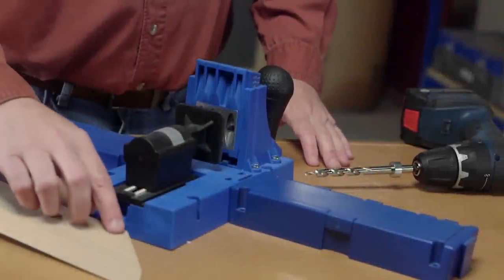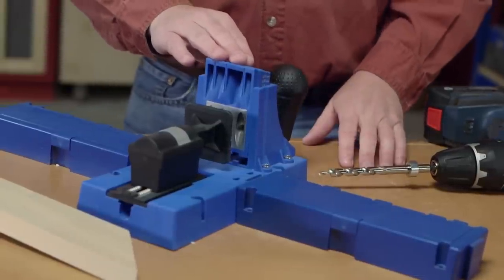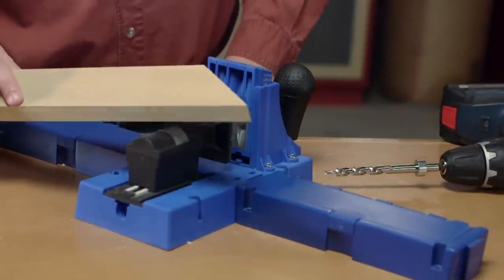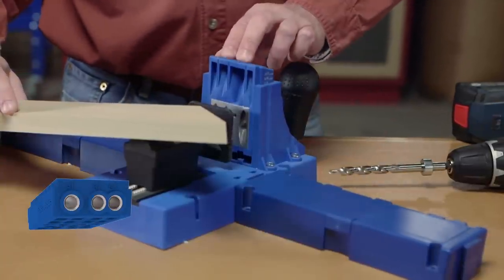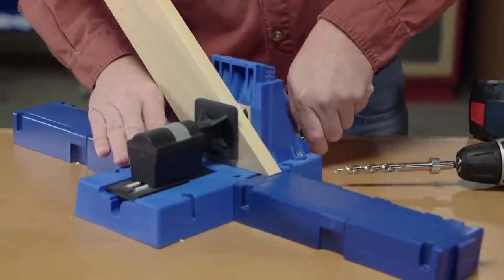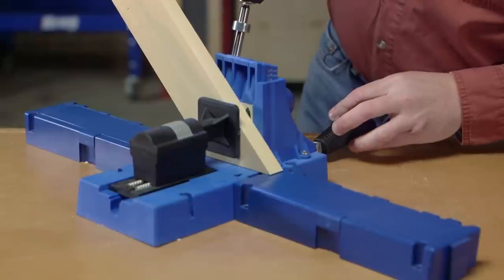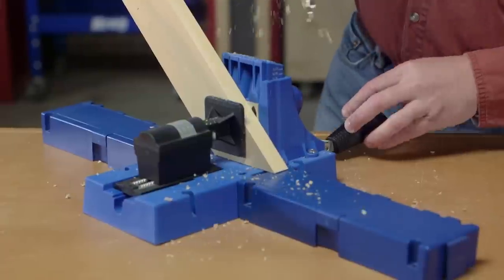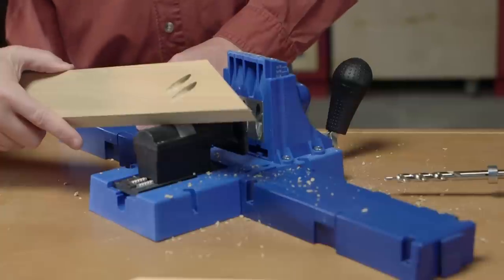Quick Tip: Easily Assemble Mitered Joints with Your Kreg Jig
People ask us all the time if Kreg pocket-hole joints can be used to assemble miter joints. The short answer is absolutely. It’s an easy process, just like all pocket-hole joints, with just a few things you need to keep in mind.

Get more tips and see illustrated examples for creating miter joints with pocket holes in this article

PRODUCTS SHOWN:
▸ Kreg K5 Pocket-Hole Jig (discontinued)